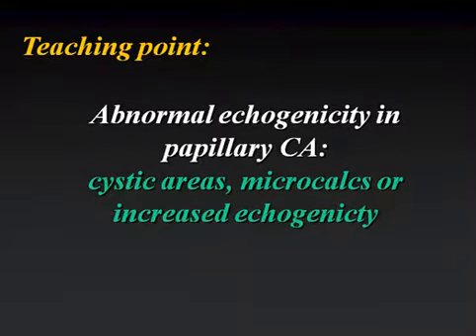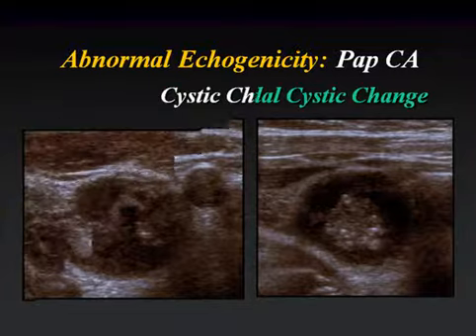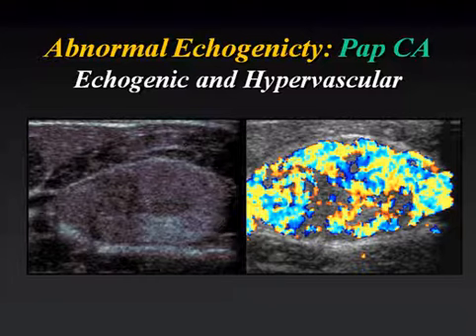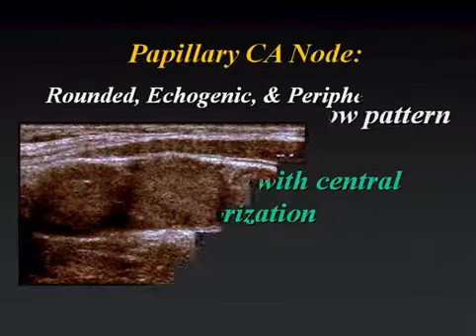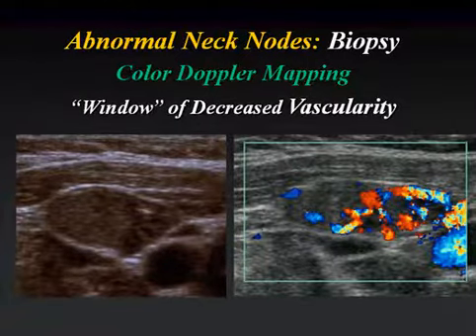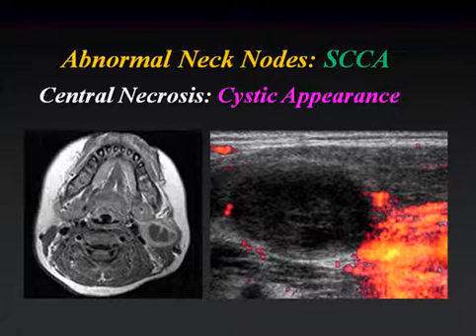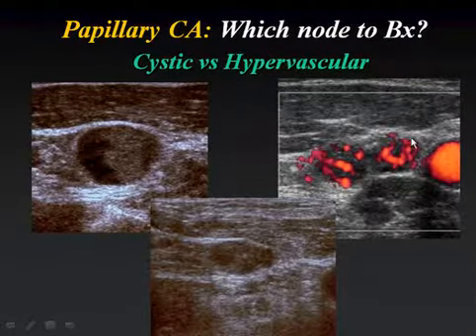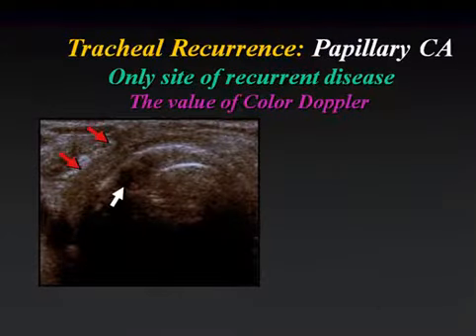cervical lymph nodes 2